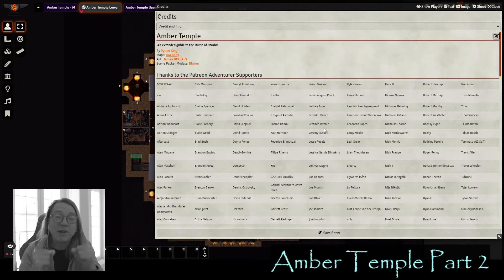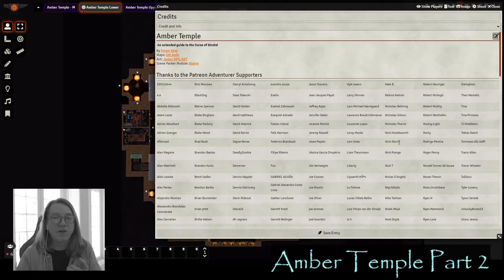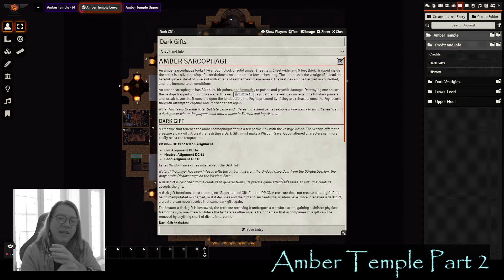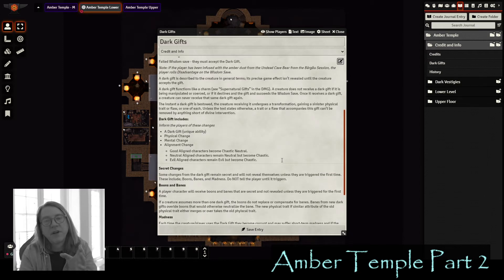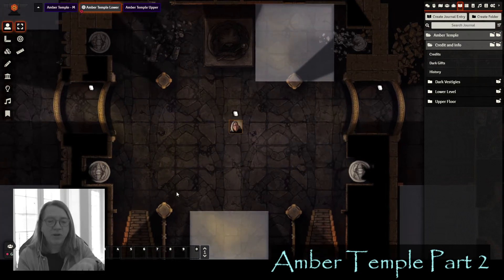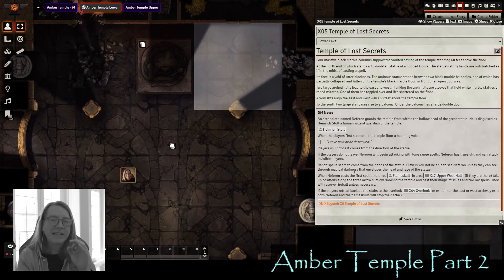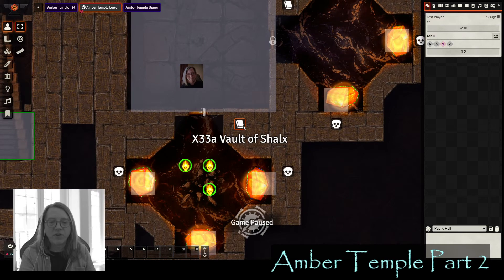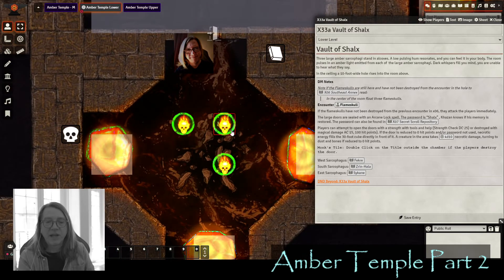Guide to Curse of Strahd: Amber Temple Part 2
Amber Temple Part 2 includes History, Lore, and the Upper Floor.

0:00 Intro & Credits
3:12 Amber Sarcophagi
5:12 Dark Gift Mechanics
13:27  Main Temple (XO5)
East Wing
18:40 Arch Reflections
20:27 East Hall (X32)
23:23 East Disciple (X35)
25:23 Master's Room (X34)
28:06 Door Traps

Amber Vault Shalx (X33a)
31:00 Flameskulls
32:18 Dark Vestige: Sykane
38:42 Dark Vestige: Zrin-Hala
41:27 Dark Vestige: Fekre

Amber Vault Maverus (X33b)
43:43 Dark Vestige: Savnok
46:33 Dark Vestige: Tarakamedes
49:07 Dark Vestige: Shami-Amourae

Amber Vault Ghastly (X33c)
51:13 Amber Ghasts
53:35 Dark Vestige: Zantras
55:40 Dark Vestige: Dahlver-Nar
58:09 Dark Vestige: Drizlash

West Wing
1:00:51 West Hall (X36)
1:01:55 South Disciple (X37)
1:02:38 North Disciple (X38)

Amber Vault Thangob (X33f)
1:04:21 Dark Vestige: Norganas
1:07:37 Dark Vestige: Vaund
1:09:58 Dark Vestige: Seriach

Amber Vault Harkotha (X33e)
1:11:37 Death Slaad
1:13:20 Dark Vestige: Yog
1:15:23 Dark Vestige: Taar Haak
1:17:32 Dark Vestige: Yrrga

Amber Vault Breached (X33d)
1:20:34 Cursed Wizards
1:24:16 Dark Vestige: Delban
1:26:54 Dark Vestige: Khirad

Central Catacombs (X31)
1:29:17 Guardian Crypts
1:31:50 Wizard Mummy Attack
1:36:14 Portal Puzzle (X31a)
1:37:29 Red Gem Chamber

North Wing
1:41:33 Amber Shrine (X39)
1:44:43 Secret Door
1:44:56 Treasury (X40)
1:50:29 Fissure (X41)

Amber Vault (X42)
1:50:38 Crates of Cursed Items
1:55:09 Dark Vestige: Zhudun
1:58:58 Dark Vestige: Malar
2:01:30 Dark Vestige: Tenebrous